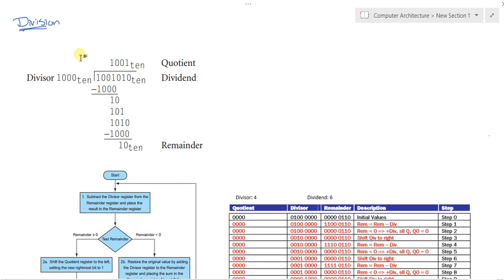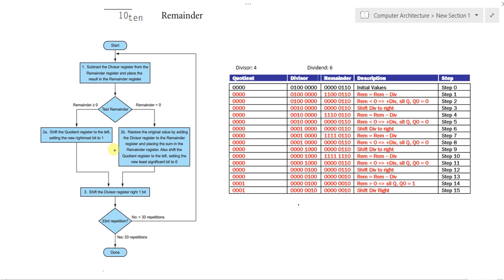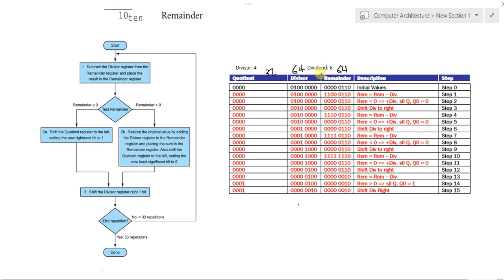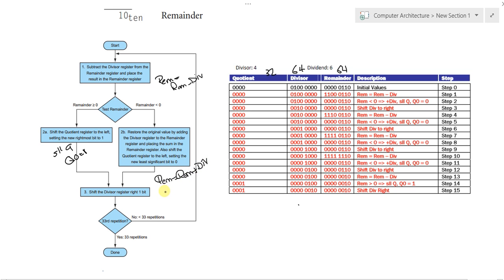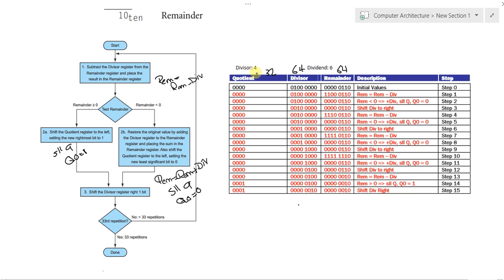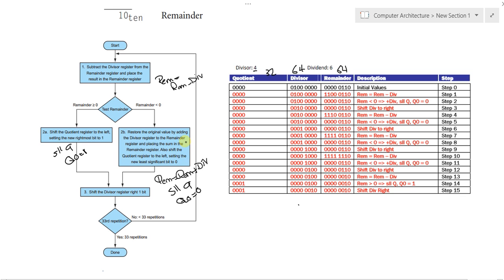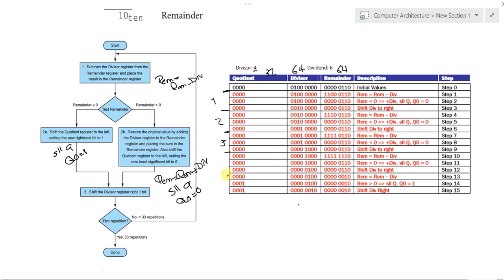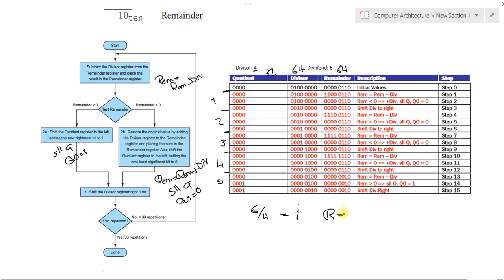Tutorial 4 (Division)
Demonstration of the MIPS Division algorithm with an example.

This is tutorial 4(Division) of ECEN 402 Computer Architecture course as taught at Nile University.
Book: MK Computer Organization and Design 5th Edition.
Professor: Dr. Mahmoud Allam
Teaching Assistant: Ahmed Mosharafa